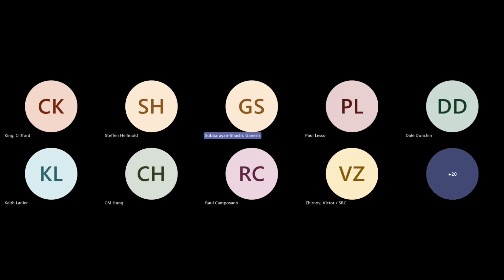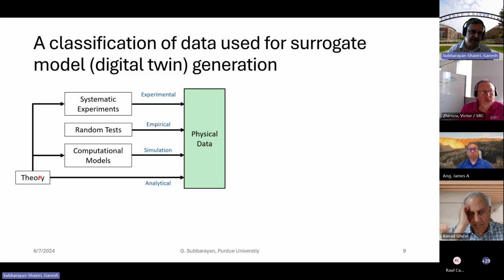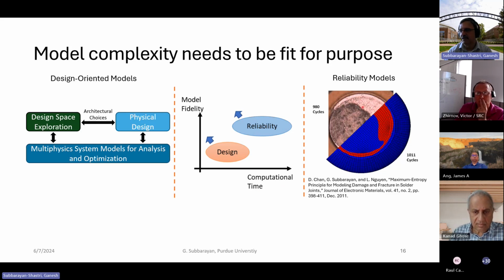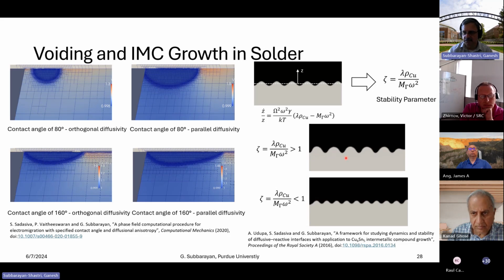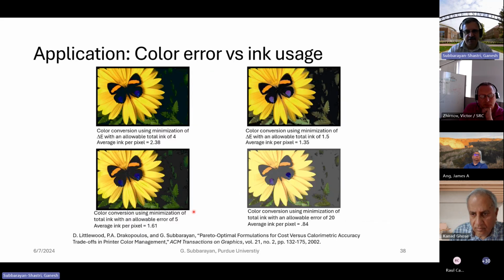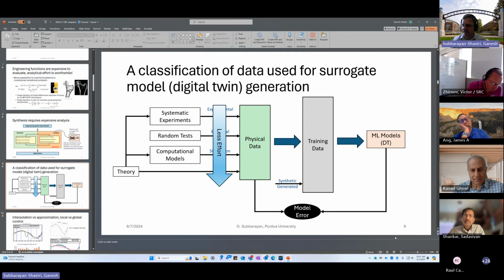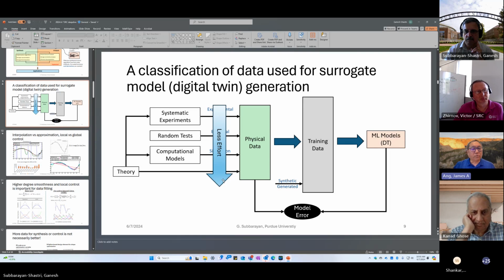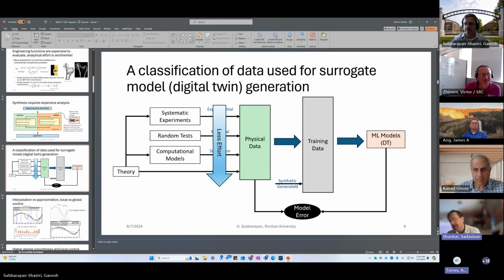Ganesh Subbarayan, Deep Dive: School of Mechanical Engineering, Purdue University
Ganesh Subbarayan, Discussed School of Mechanical Engineering at Purdue University